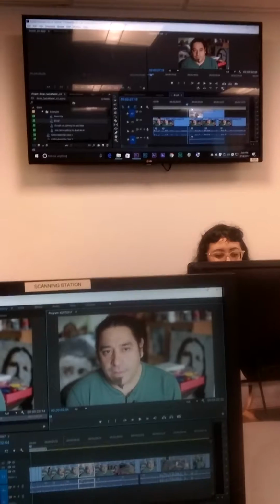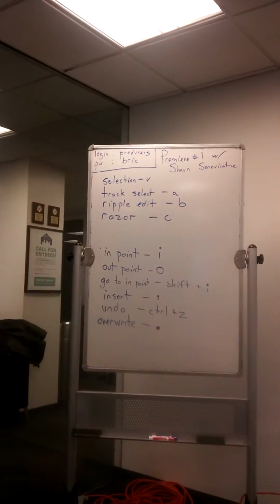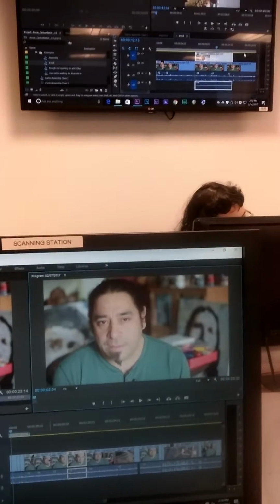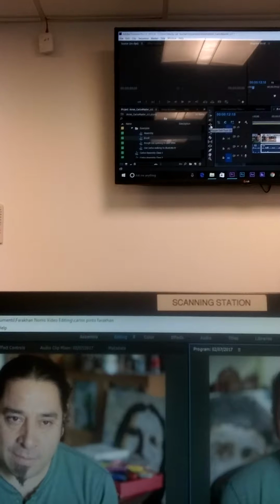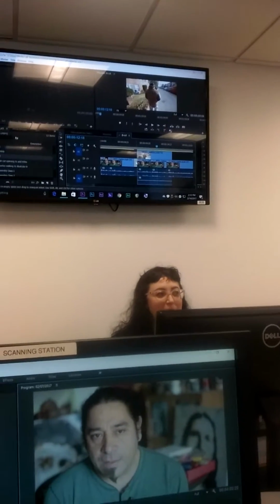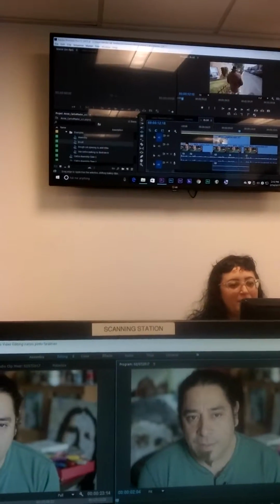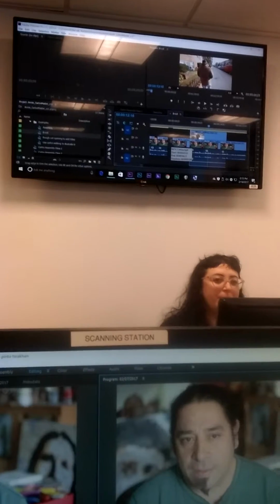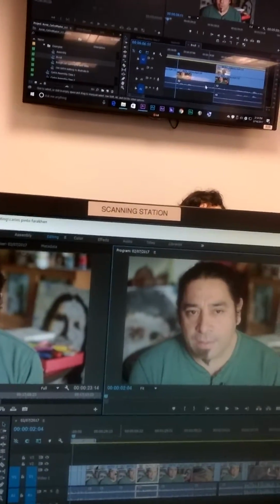BRIC CLASS(2)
Premiere Cloud Class